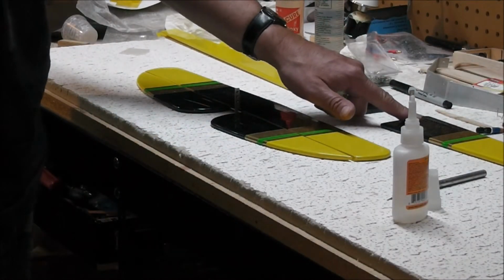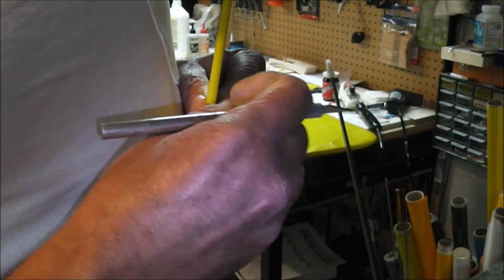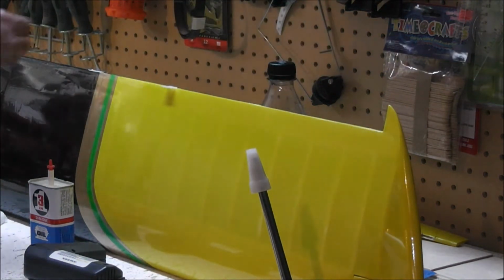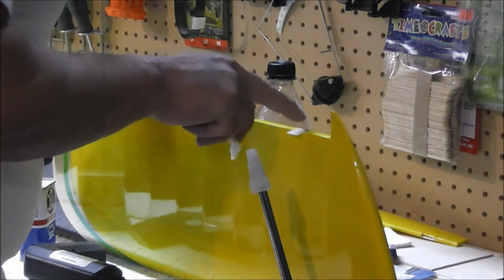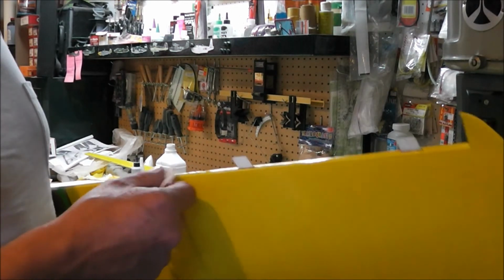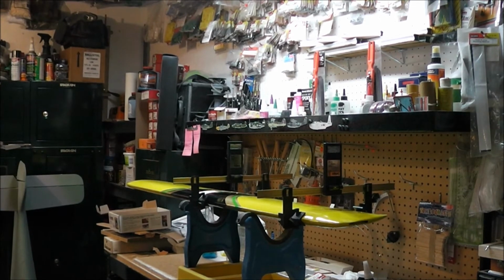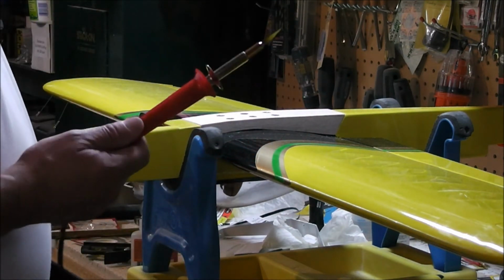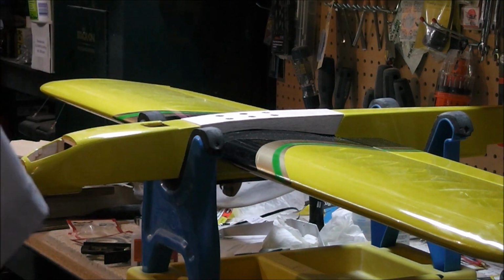Assembling the Brodak Oriental ARF Part 1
Now that the replacement fuselage is built it's time to assemble the plane. I tossed the CA hinges as usual and installed Du-Bro's. Wing is glued on and started fitting the fuse bottom to the wing.  Went pretty good from here.